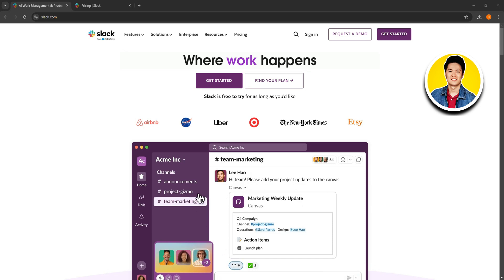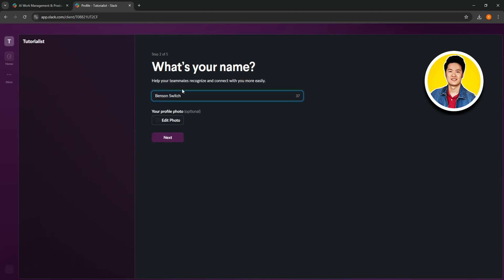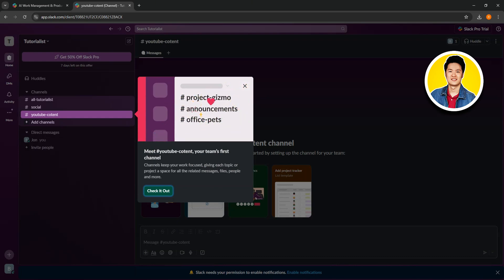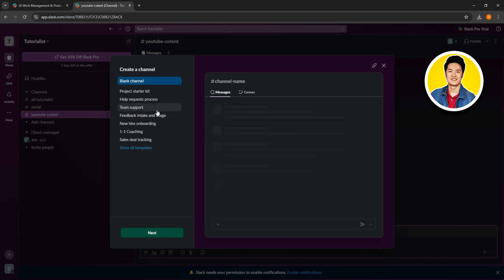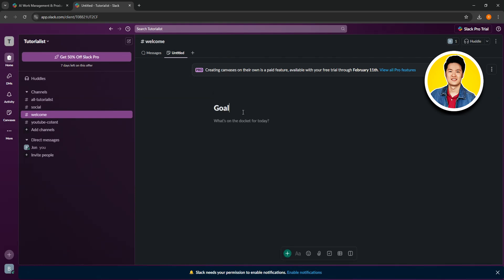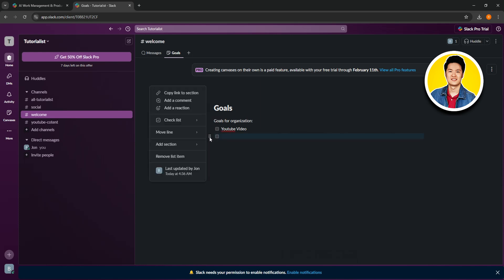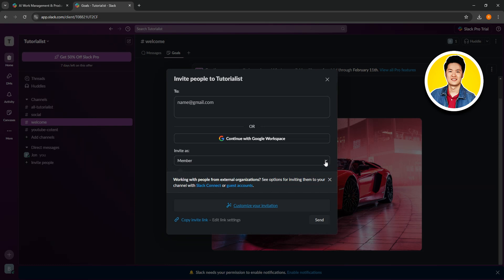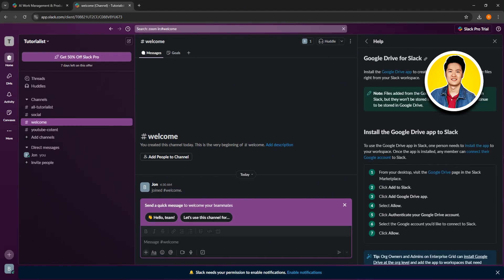Full Slack Tutorial for Beginners (Step-by-Step Guide 2026)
Here's a guide on Full Slack Tutorial for Beginners.